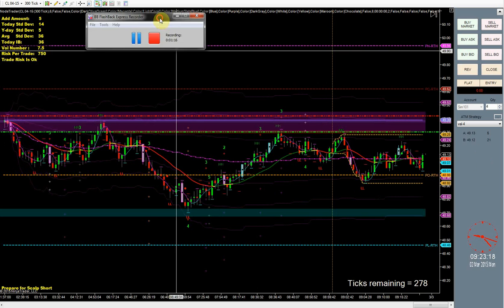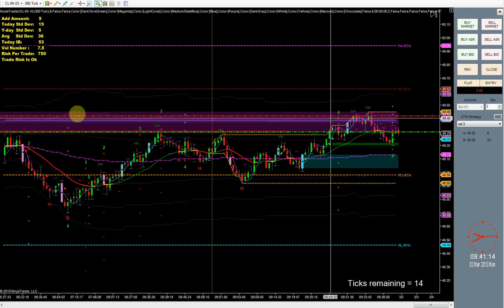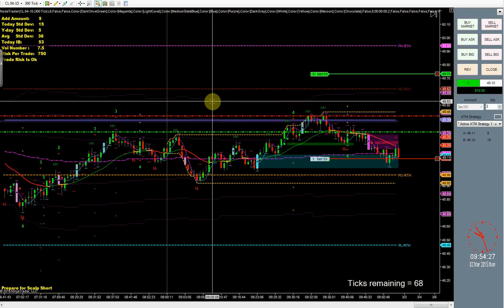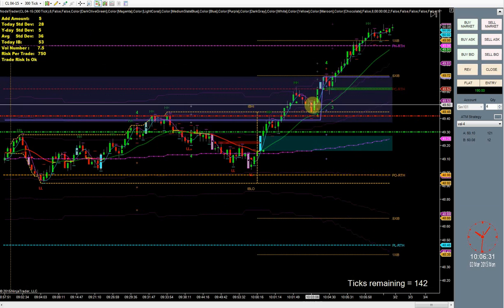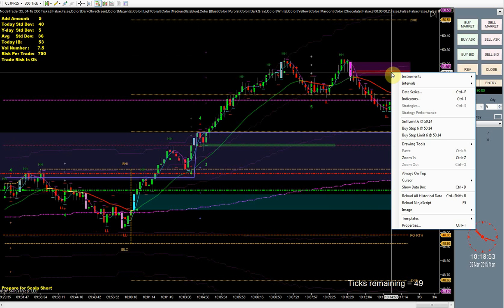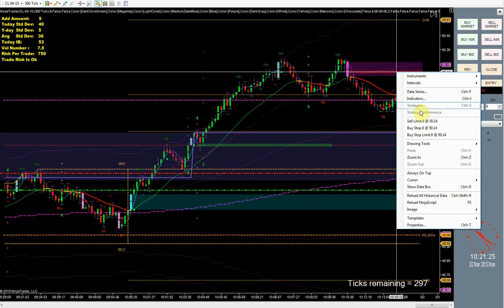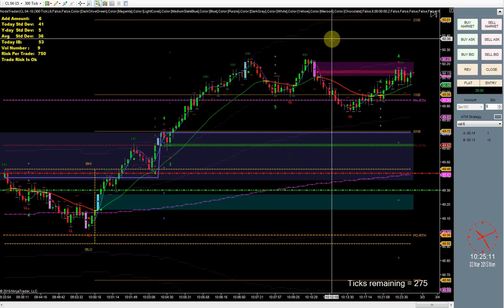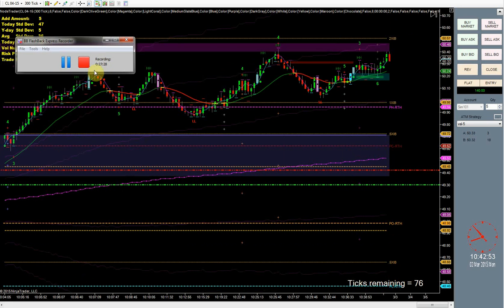Valutrader.com Nodetrader 3/2/15 trading review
(To get more info on nodetrader simply Today the plan was to start testing out the node trader trades instead of scalp trader. Things went as planned and i was able to take several manual LVN trades and I missed a zone trade. The node trader trades tend to have a much better risk to reward ratio so once i gain some experience with them it should help a lot. Today and for the rest of the week im going to just be taking trades, making mistakes and hopefully learning from them. We'll see how it goes. If you decide to give any of the valutrader.com products a try be sure to tell them empireambition.com sent you.

Valutrader.com review
Valutrader.com testing
Valutrader.com trades
valutrader review
nodetrader review
node trader review
valutrader testing
nodetrader testing
node trader testing
valutrader trades
nodetrader trades
node trader trades
testing valutrader
testing nodetrader
valutrader
nodetrader
node trader
valutrader bonus
valutrader scam
nodetrader scam
node trader scam
Valutrader.com bonus
Valutrader.com scam